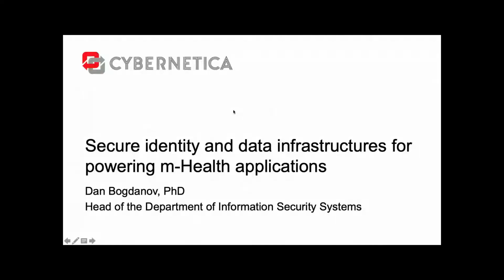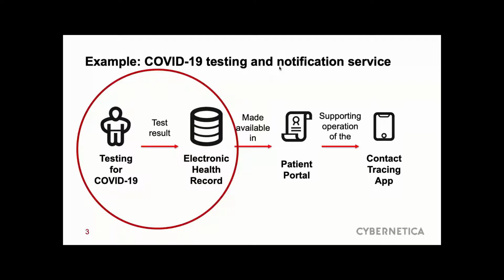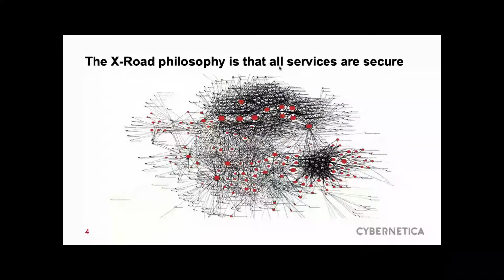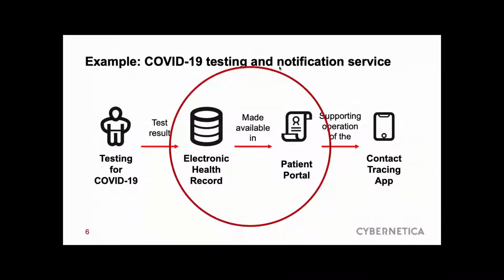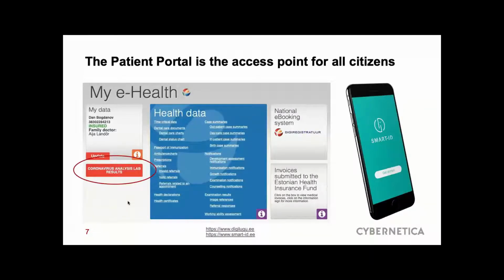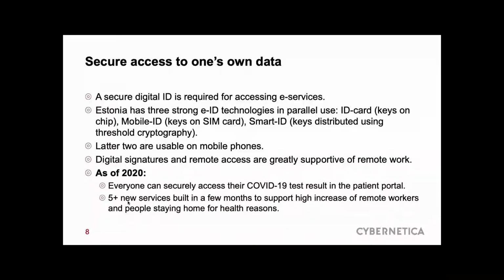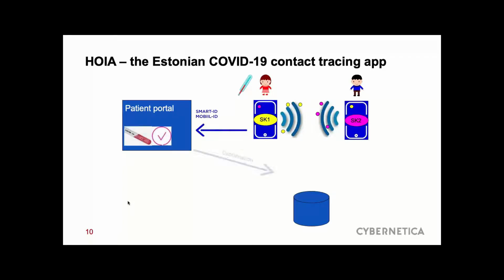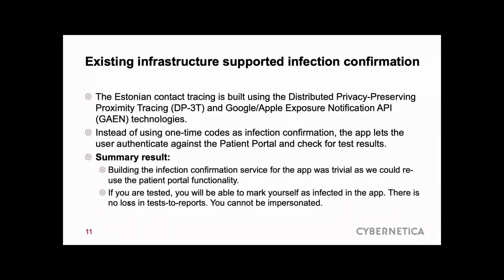28/01/2021 mHealth HubTalks - Secure identity and data infrastructures for powering mHealth apps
Presentation onSecure identity and data infrastructures for powering mHealth applications. By Dr Dan Bogdanov, from Cybernetica, Estonia.
mHealth HubTalks 2021. 28th January 2021